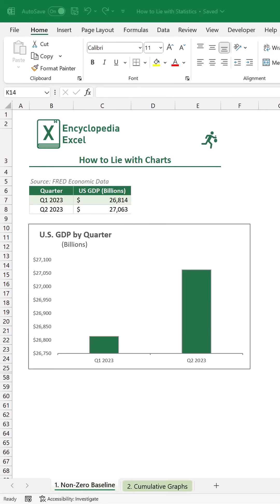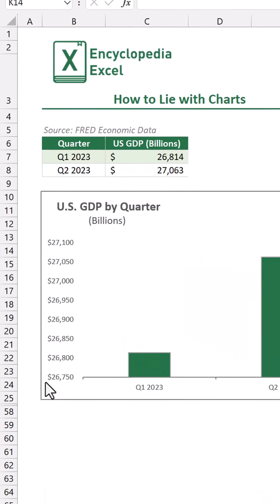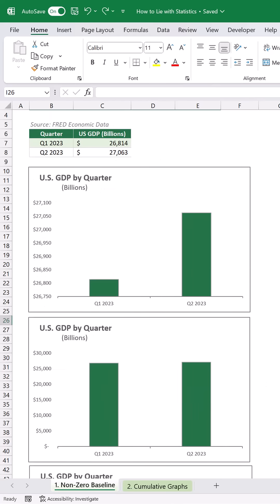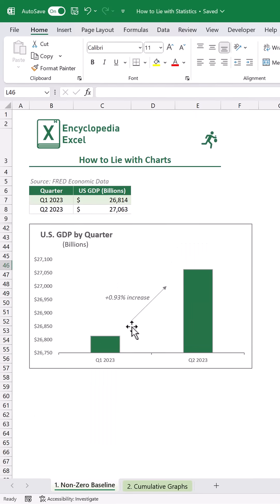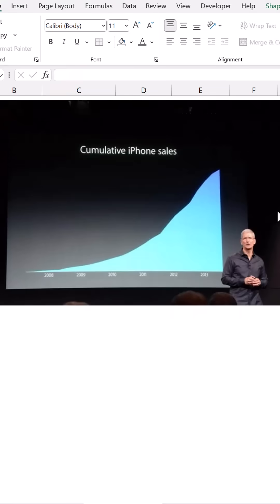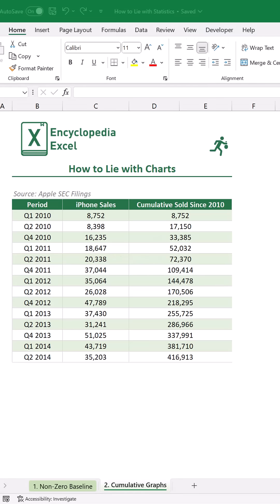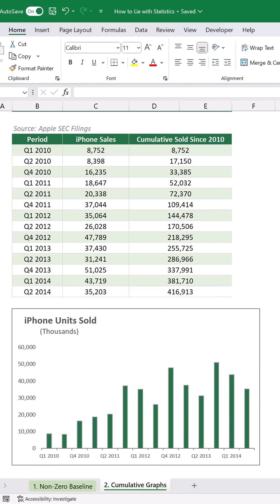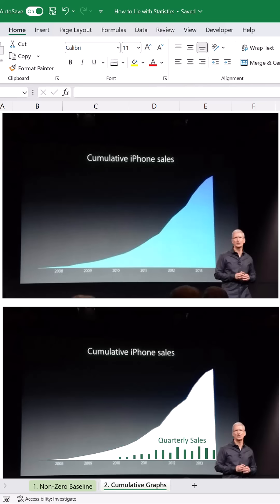Don’t be tricked by misleading graphs 👻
How to lie with graphs in excel. How to use graphs to trick others in excel.